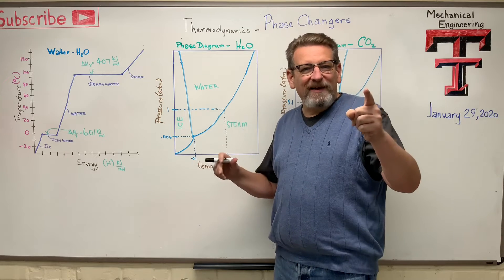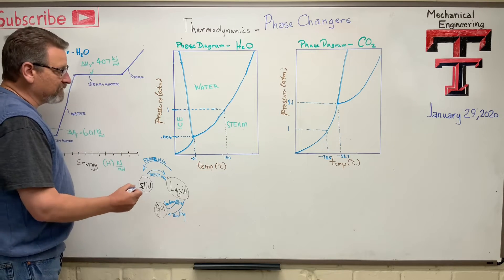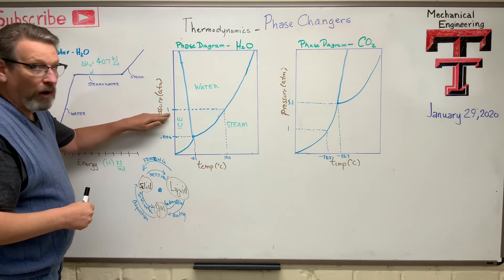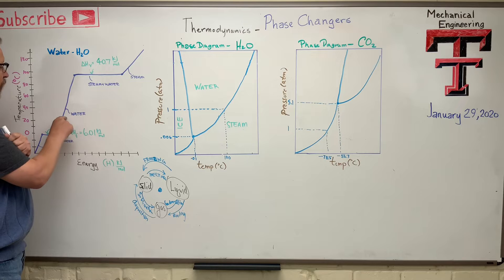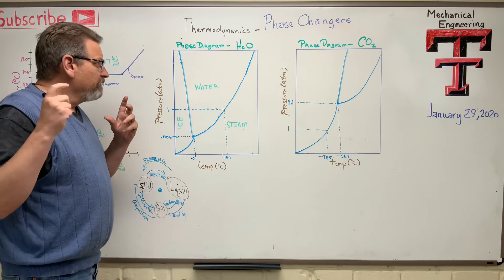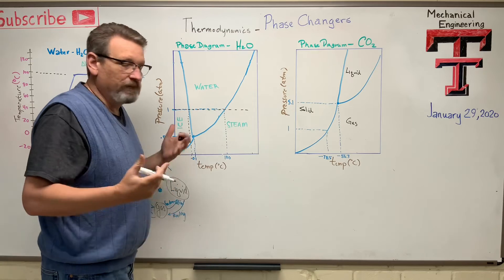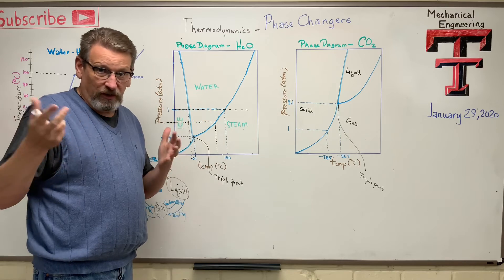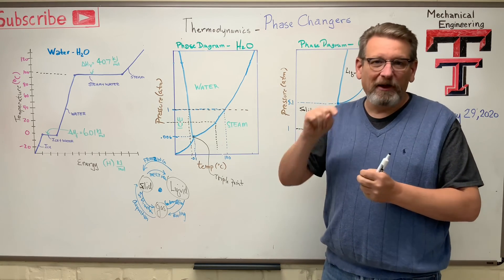Thermo: Lesson 9 - Phase Change Diagrams